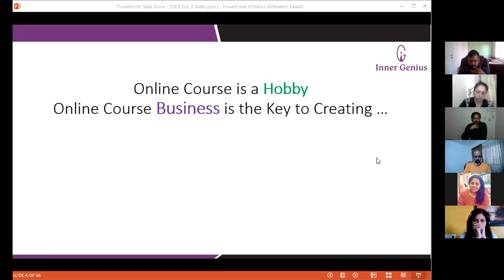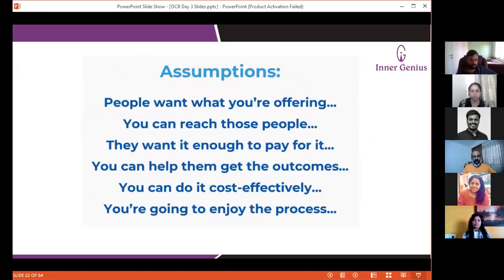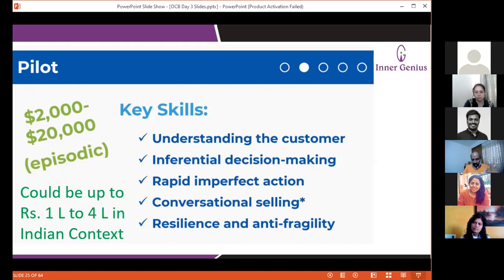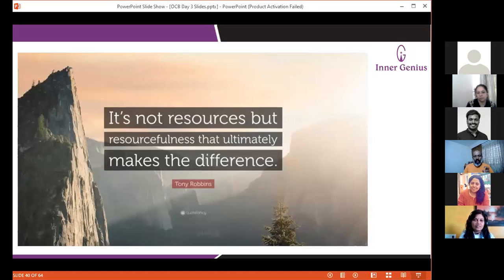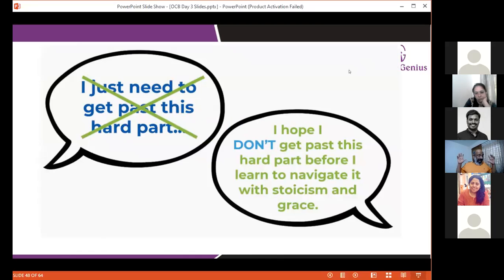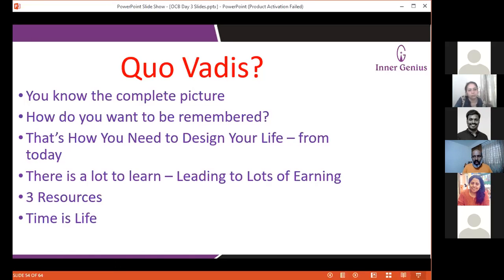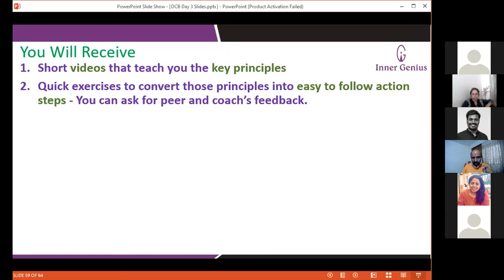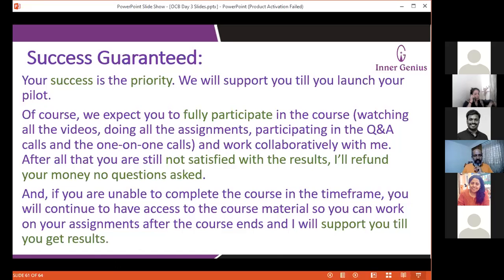Share Your Expertise - Your Next Source of Income 3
This is the 3rd of 3 Videos. Do you want to make positive impact based on what you are already good at?